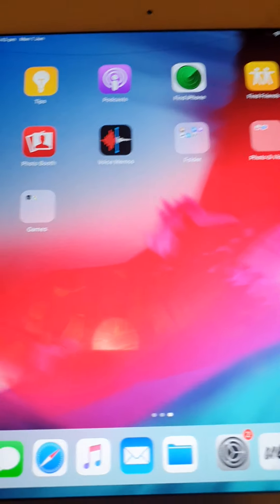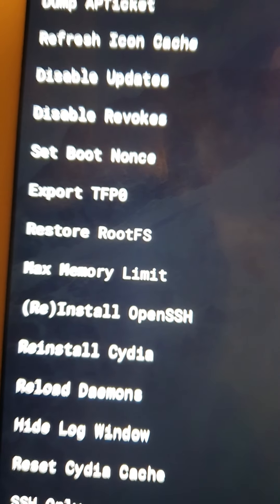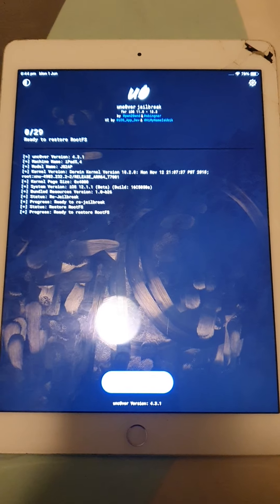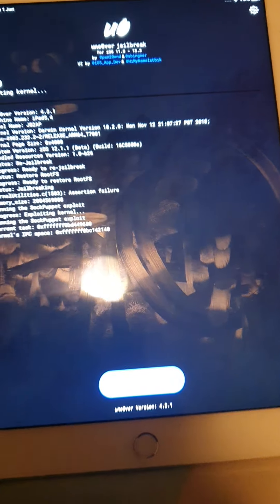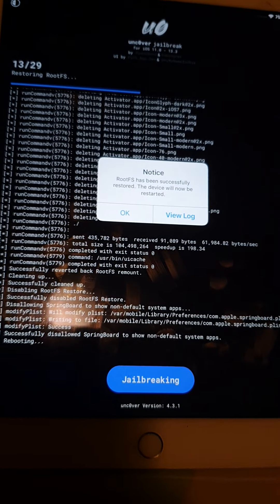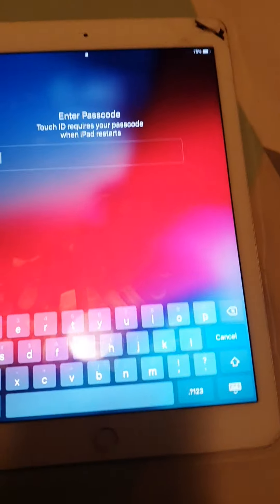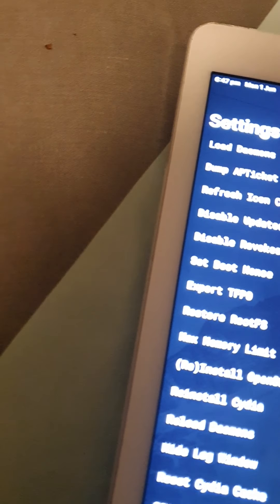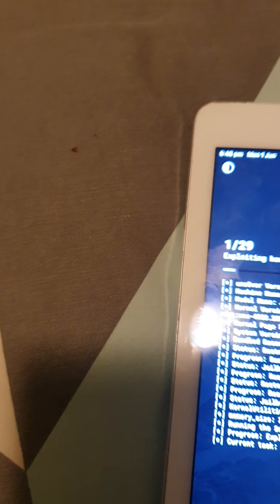HOW TO REMOVE Unc0ver Jailbreak Properly & Update IOS OR JAILBREAK NEW